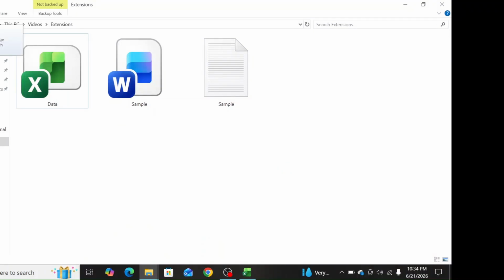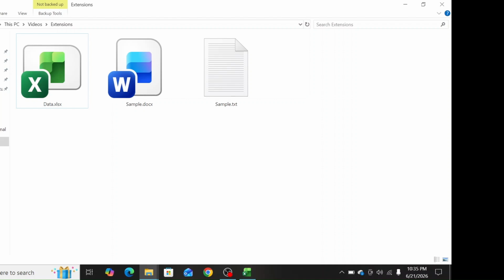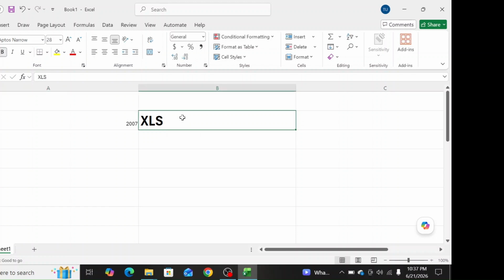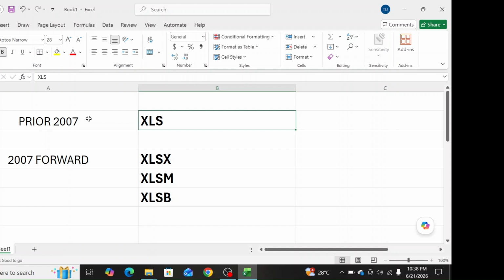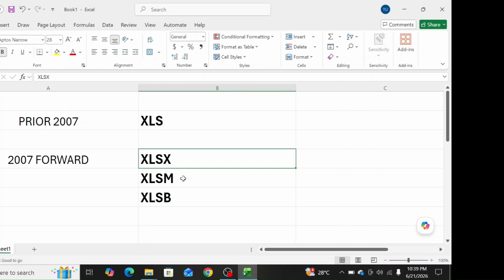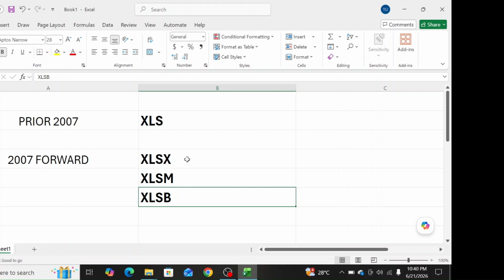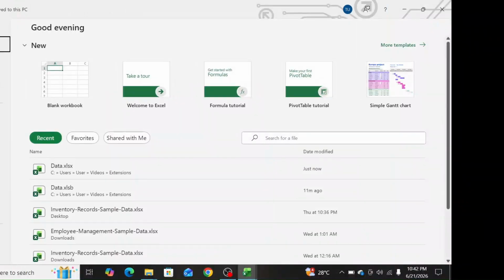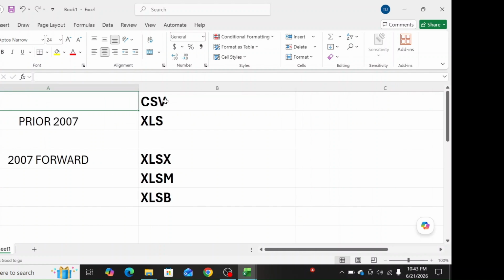Excel File Extensions Explained: XLSX vs XLSB vs XLSM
What exactly are file extensions, and why does Excel have so many of them? Just like a last name identifies which family a person belongs to, a file extension tells your computer exactly how to handle your data.
In this tutorial from Excel In Excel, we break down the critical differences between .xlsx, .xlsm, .xlsb, and the legacy .xls format. Learn exactly which format to choose to keep your workbooks safe from viruses, enable macros, or instantly reduce massive file sizes!